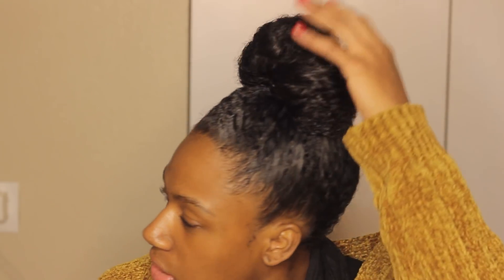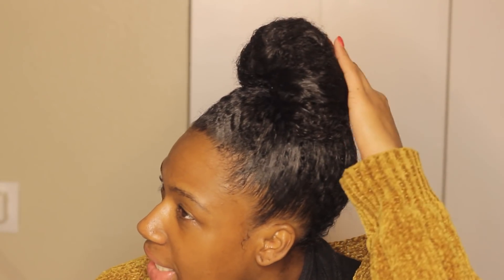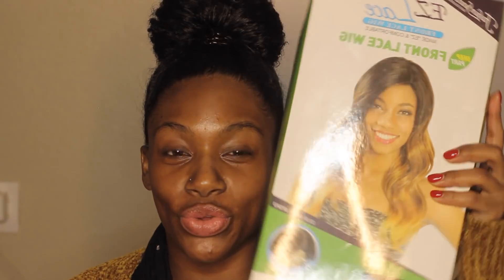Winter Hair Care Routine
Hello my dope ladies and gentlemen

It has been awhile since I have seen you all.

Today we will be discussing how to care for your hair in the winter time. SUPER SUPER SUPER IMPORTANT !!

I will be introducing some new things to my channel as well.

Here is the full list down below for Winter Hair Care

1. Maintain a healthy diet
2. Wash hair less often
3. DC (deep condition) like it's your job
4. Silk Scarf/ Bonnet to bed
5. Use the greenhouse method
6. Use less heat
7. LOCO daily ( moisturize and seal)
8. Pre-poo with oil or conditioner
9. Steam your strands
10. Massage scalp with oil
11. AVOID : humectants and WASH N GO'S
12. Hot oil Treatments 1x per week
13. Trim Ends and seal with heavy oil
14. Ditch the shower cap
15. Utilize protectives styles

I am located in Las Vegas and Los Angeles